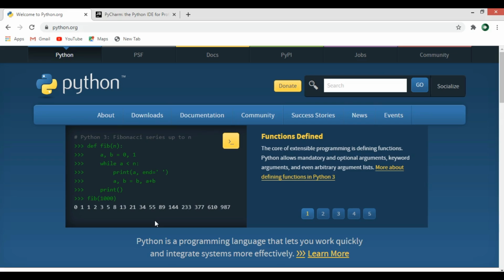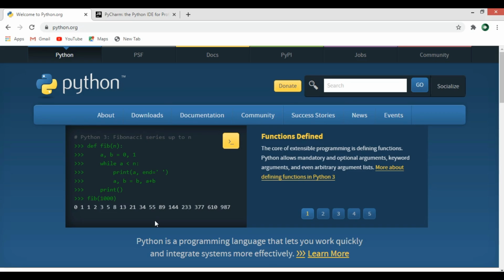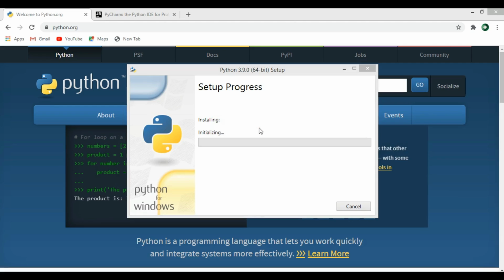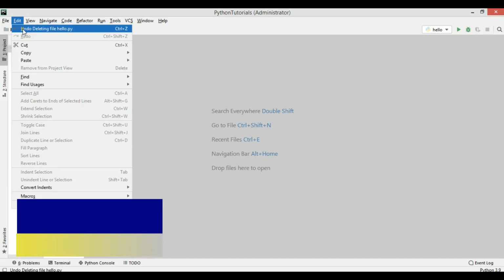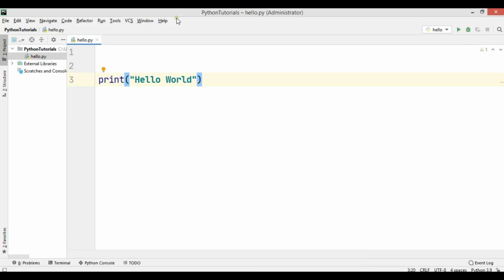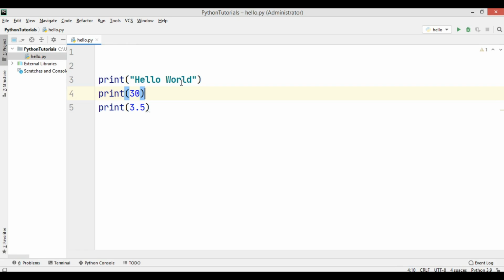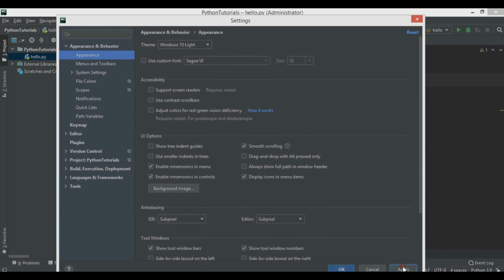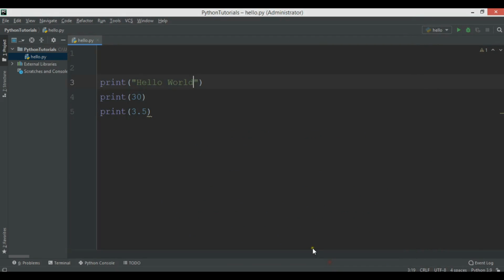How to install Python [ Learn Python in 2021 ]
In this Learn Python in 2021 video we want to learn How to install Python, as you know Python is one of those rare languages which can claim to be both simple and powerful. You will find yourself pleasantly surprised to see how easy it is to concentrate on the solution to the problem rather than the syntax and structure of the language you are programming in. Python is an easy to learn, powerful programming language. It has efficient high-level data structures and a simple but effective approach to object-oriented programming. Python’s elegant syntax and dynamic typing, together with its interpreted nature, make it an ideal language for scripting and rapid application development in many areas on most platforms. also python is a cross platform programming language. it means that you can run python code on Windows, Linux and Mac OSX. and also one of the best thing about python is this that it has a very complete standard library, and you can use from these libraries. in addition to the python standard libraries , there are thousands of third party libraries that you can use. for example if you want to create a GUI (Graphical User Interface ) application , so for that you can use different libraries, like PyQt5, Kivy, Pyside2, wxPython or we can use TKinter, TKinter is a built in library in Python. or if you want to create a website than you can use Django or Flask libraries for web development .